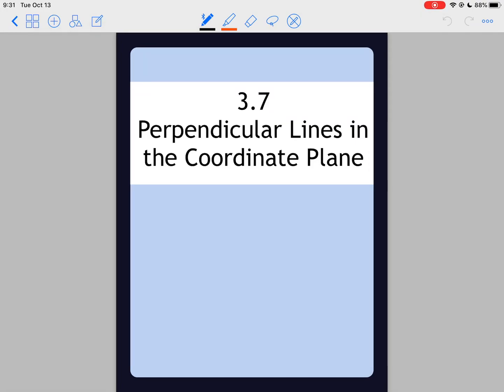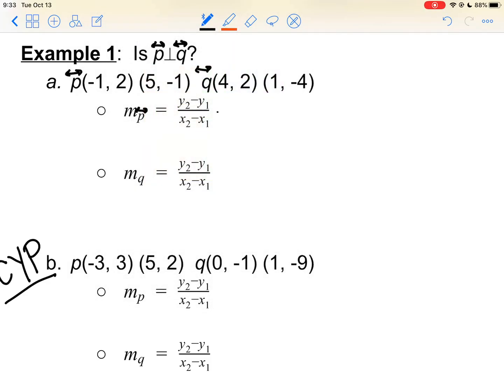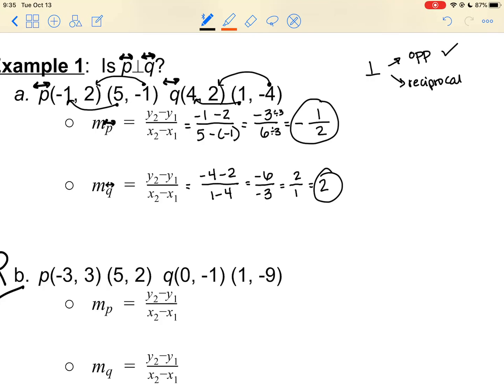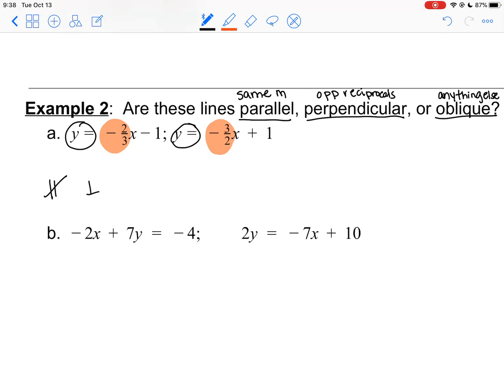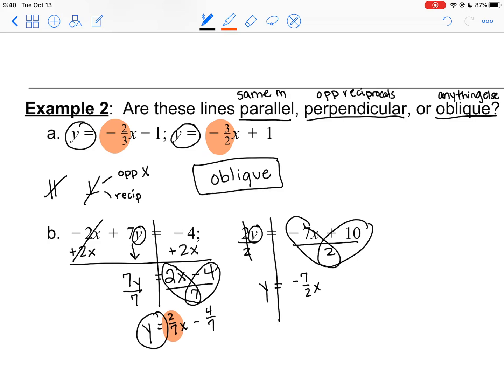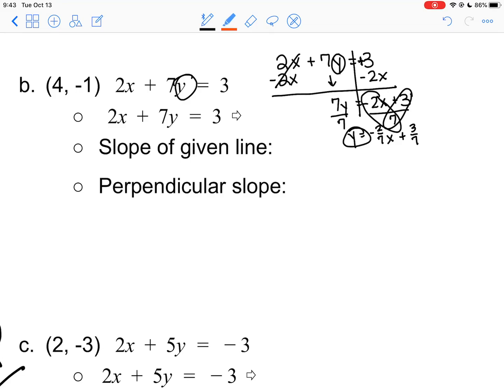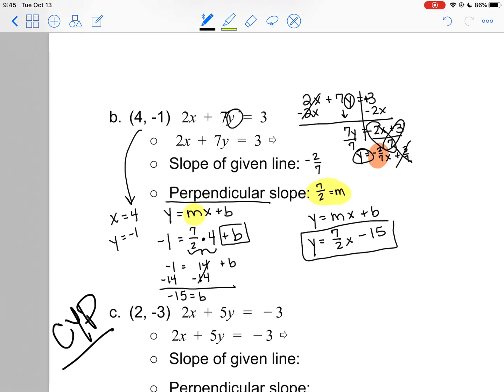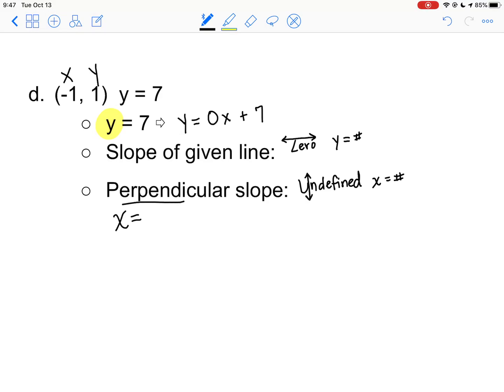3.7 Perpendicular Lines in the Coordiante Plane